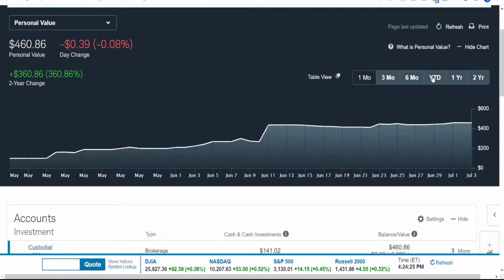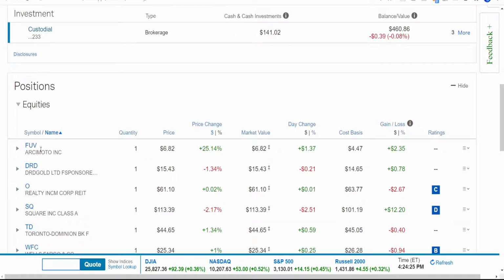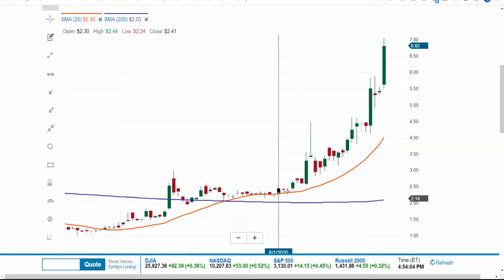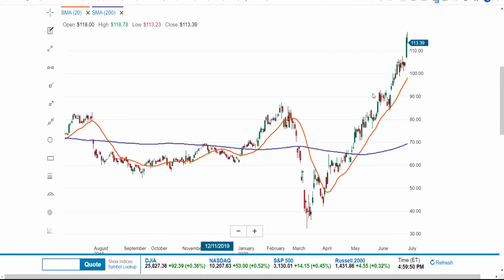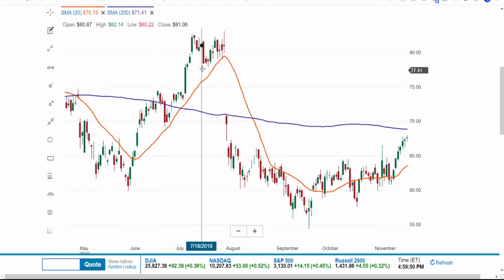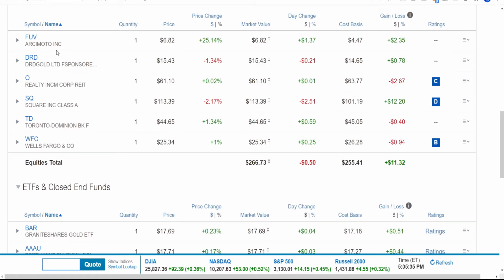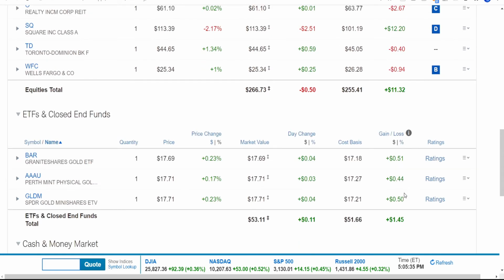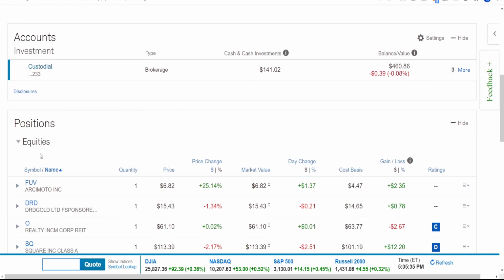My Stock Portfolio Tour (8% Gain 1 month 1/2) ($425 portfolio)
This is my small $425 stock portfolio, I have a variety of stocks in it which I explain in the video. With this account I have been able to grow it by 8% in about 47 days. My future goals with this portfolio is to grow it about a 1% a day, but more realistically at least 2% a week.

Main stock "groups"
- Gold - 1:23, 12:23
- Dividend - 10:32
- Blue Chip - 10:32
- Swing Trades - 1:47